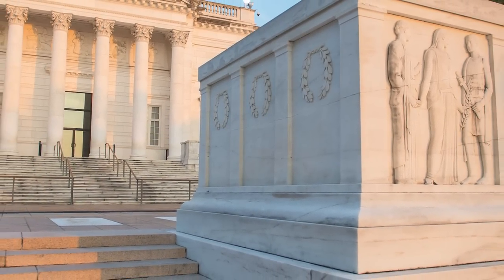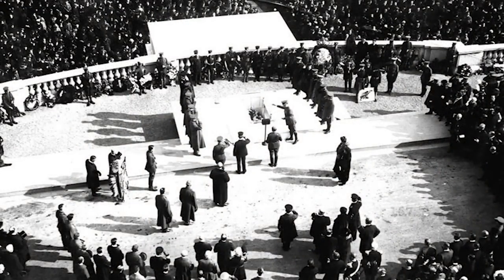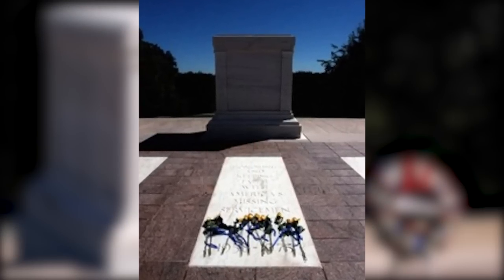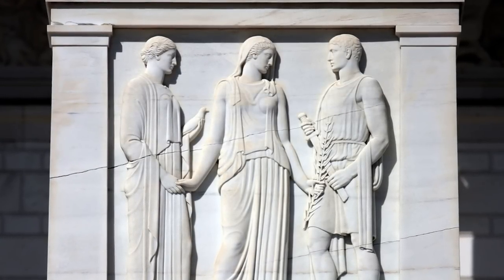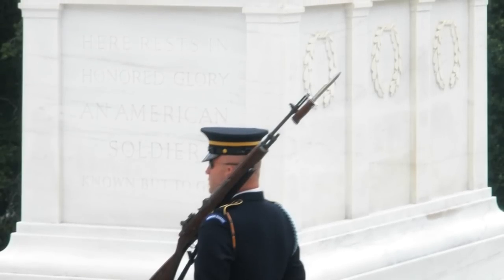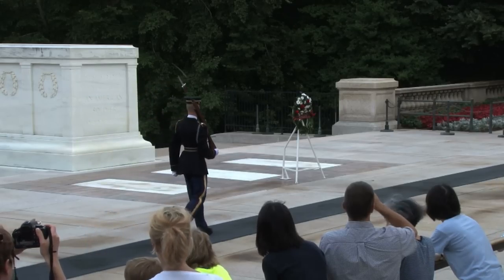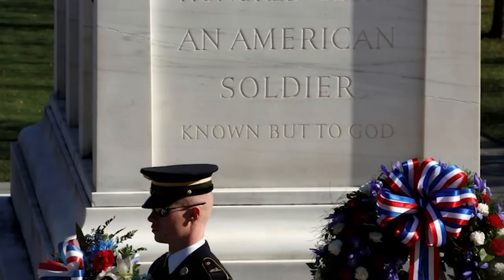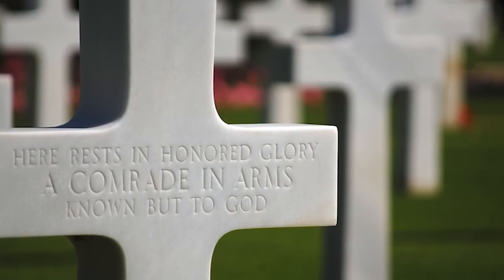The Story of the Tomb of the Unknown Soldier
A brief history of the Tomb of the Unknown Soldier.